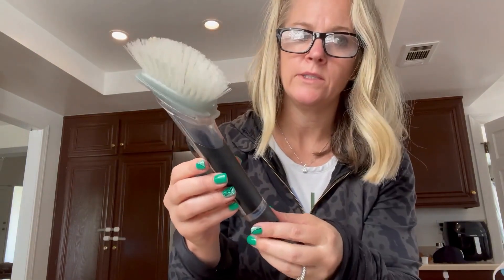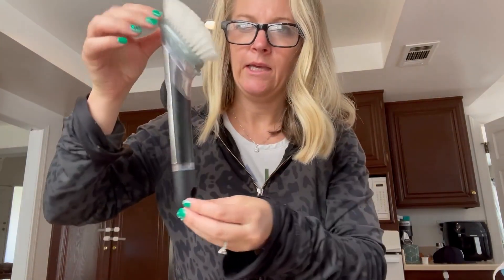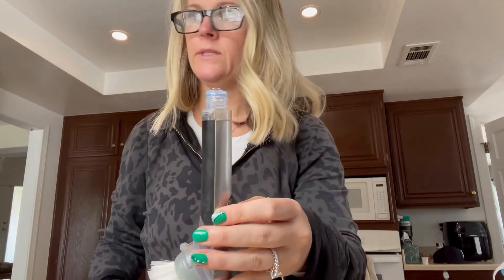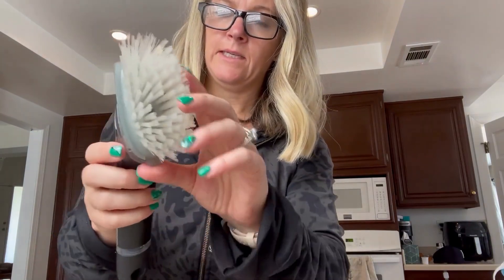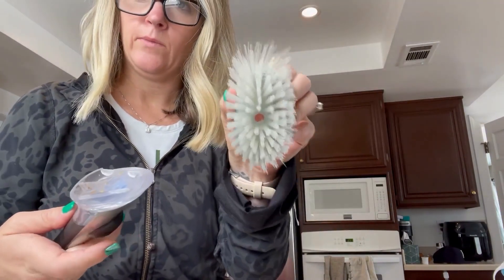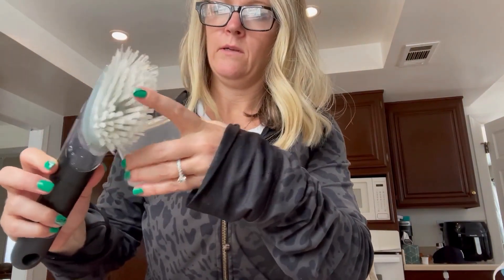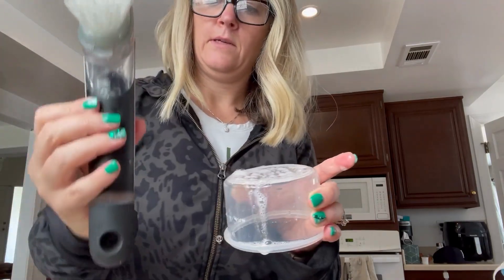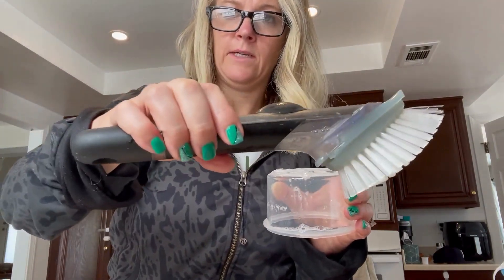OXO SteeL Soap Dispensing Dish Brush 10 In